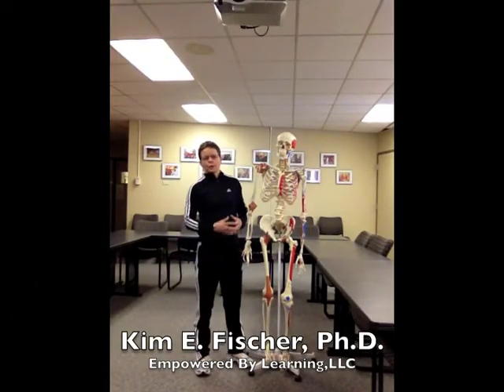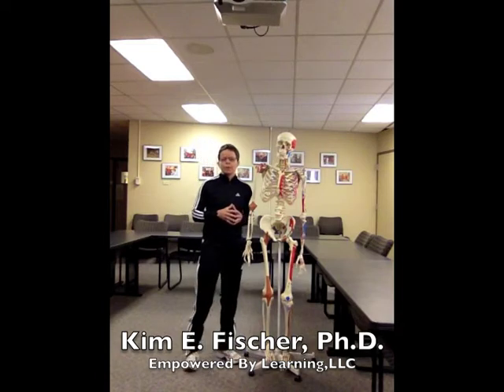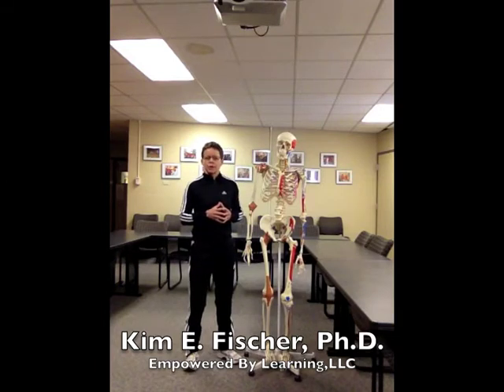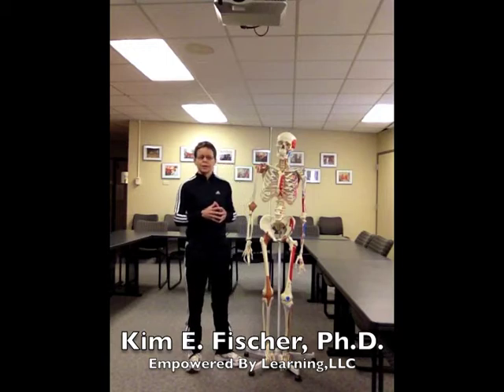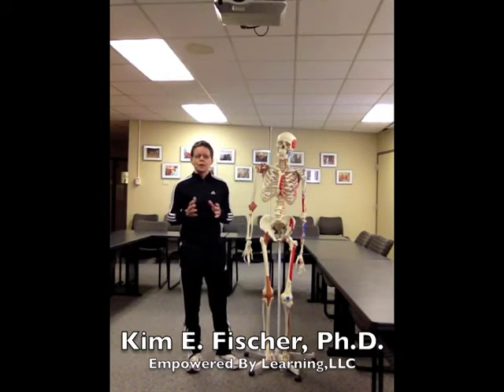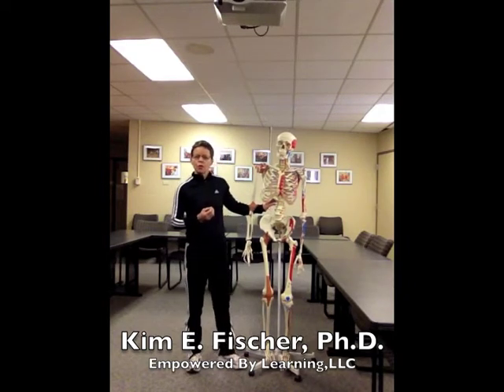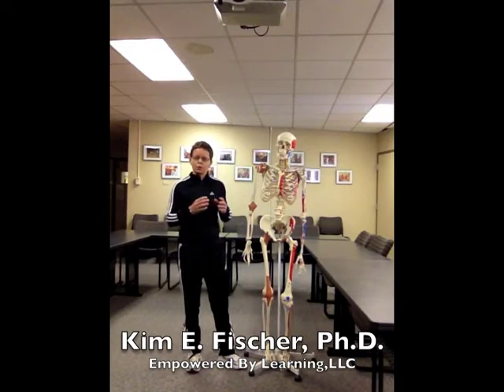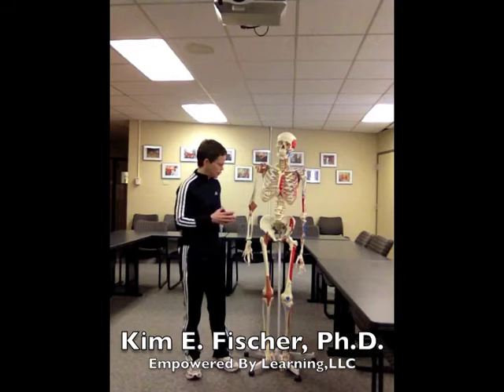Synovial Joints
Kinesiology is the study of human movement.  Understanding and analyzing joint movements is not easy.  This video describes movement at synovial joints especially focusing on ball and socket, hinge, and pivot joints.